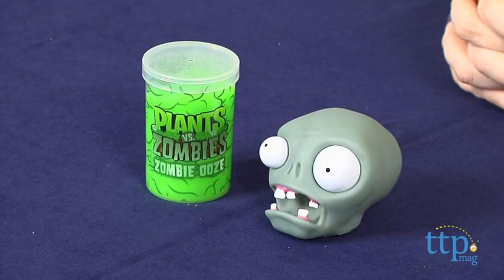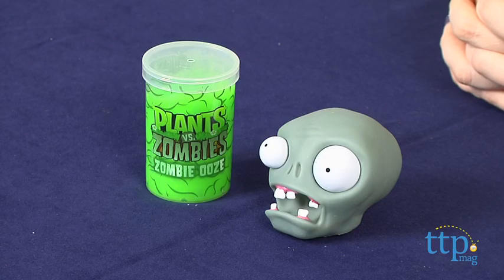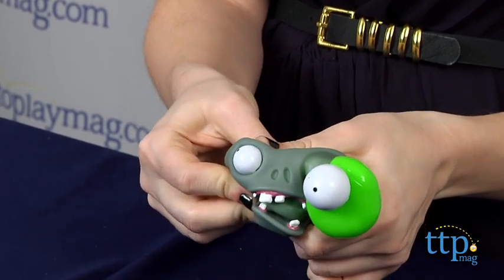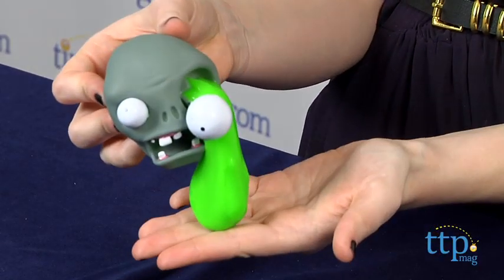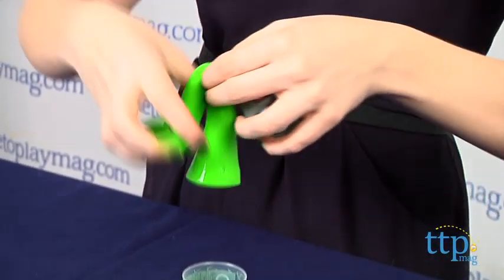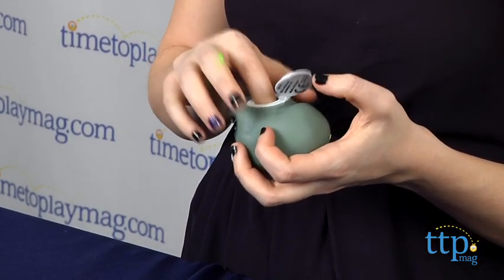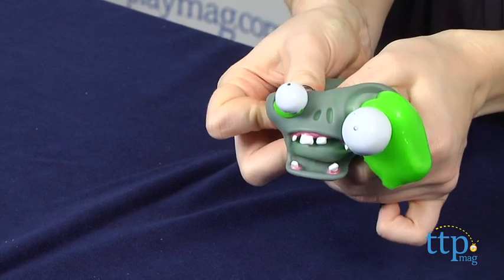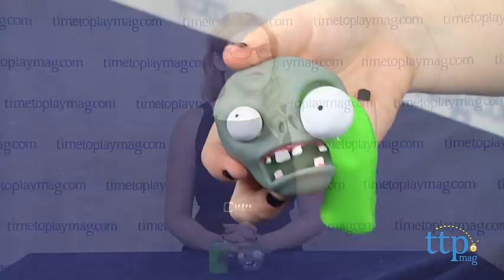Plants vs. Zombies Zombie Ooze from Jazwares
For the full review, where it's in stock, and how much it costs,

Plants vs. Zombies Zombie Ooze from Jazwares is inspired by the walking dead in the popular game franchise Plants vs. Zombies. And as any zombie slayer knows, zombies are a bit unpredictable and when you do hit them, you never know how they'll react, sometimes their eyes might even pop out. And that is exactly the case with this fun zombie head. Give this zombie a good squeeze and its eye will pop out of its head along with some green slime.